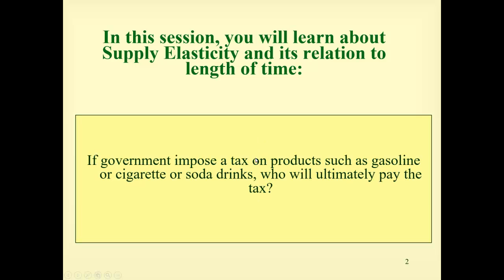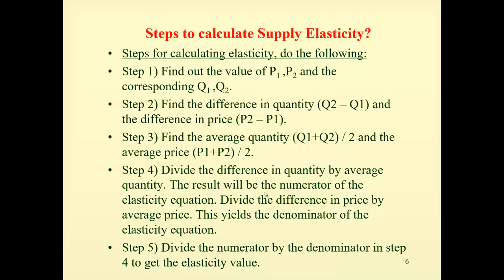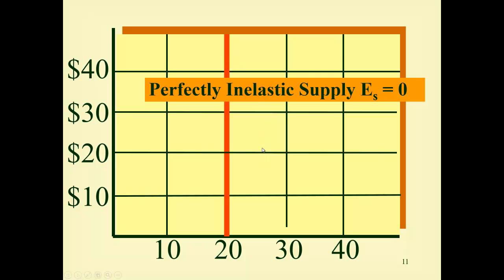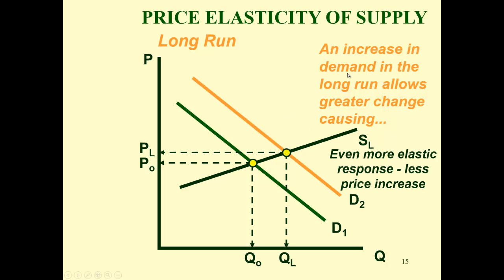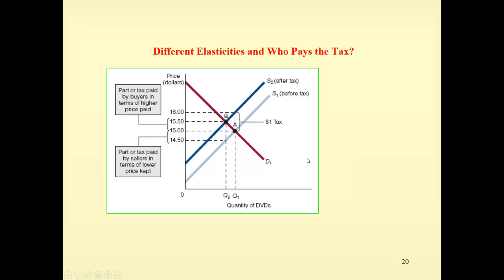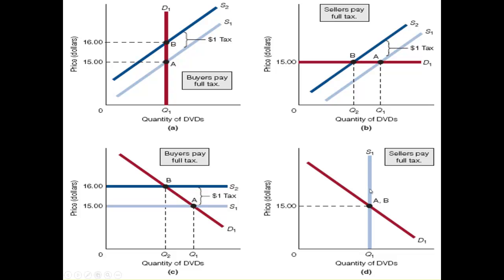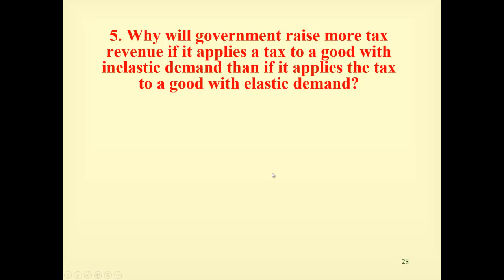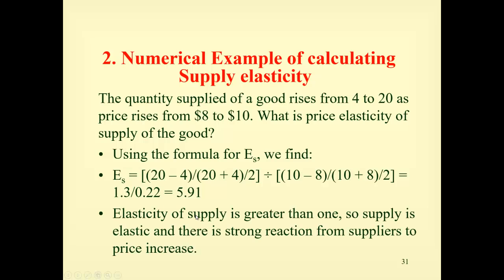Elasticity Supply Project